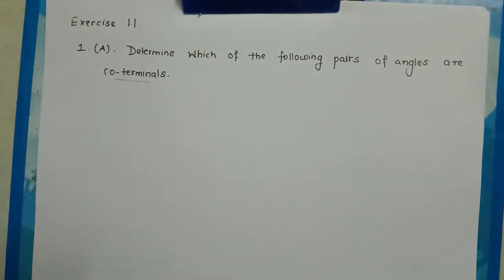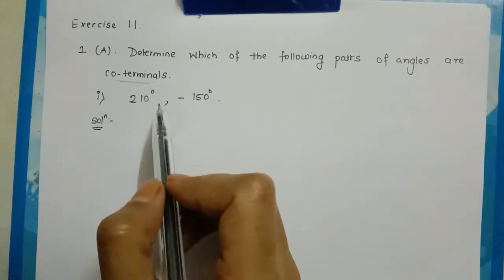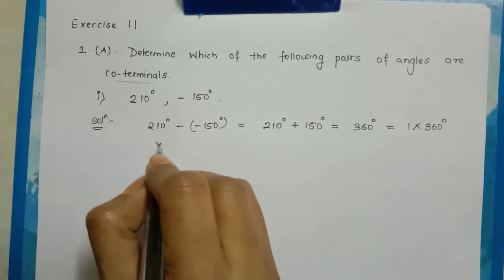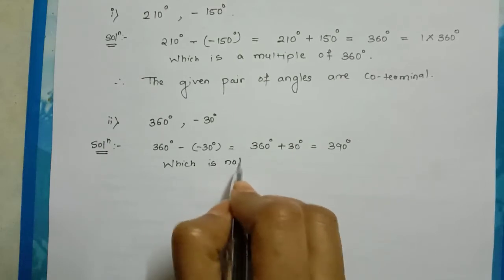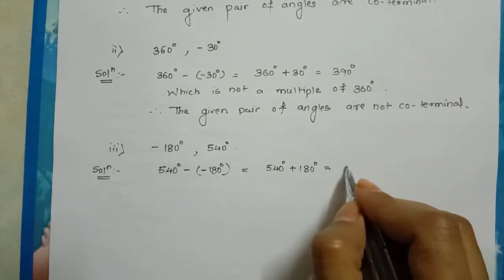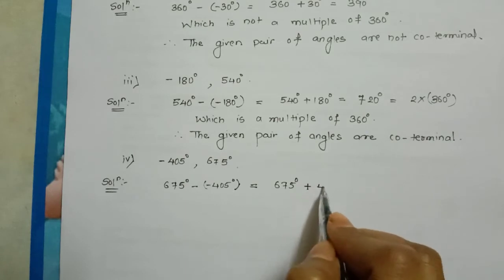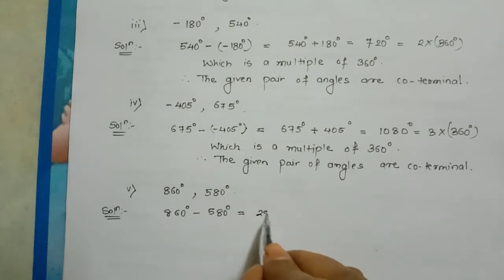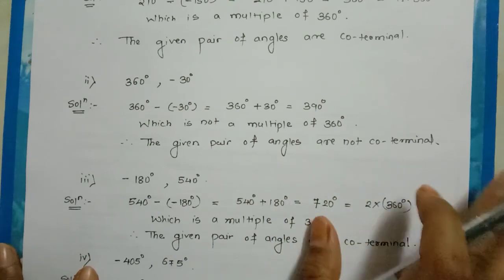XI Sci - Maths 1 - Chpt 1-Angle & it's measurement (Pt 5)